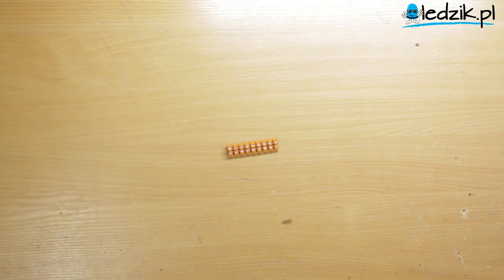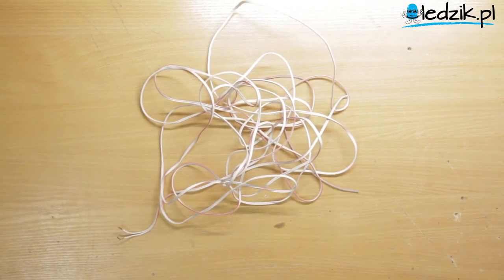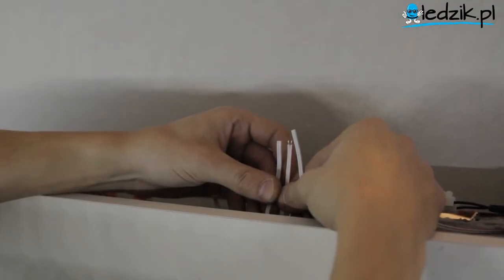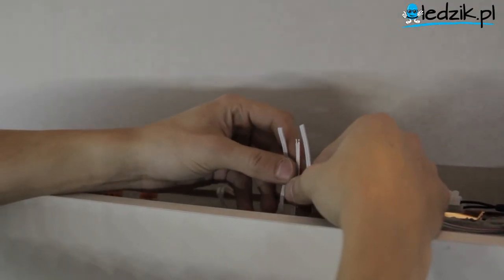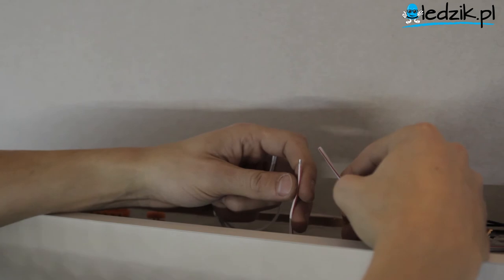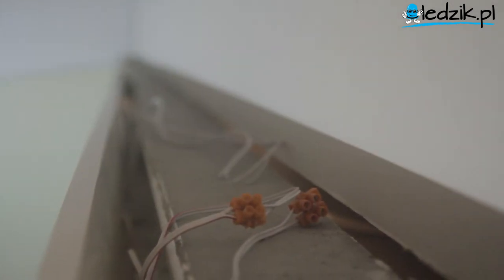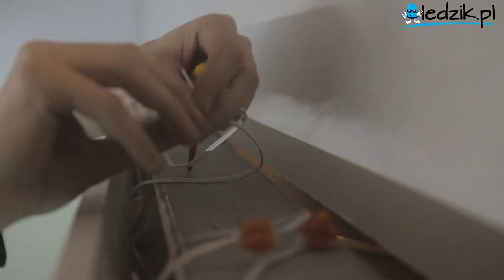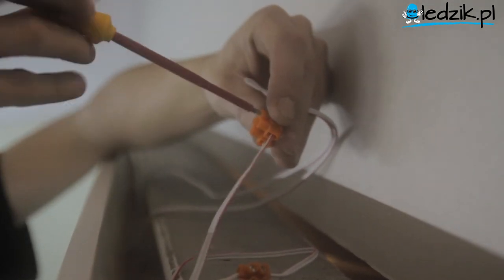Jak zamontować taśmę LED w szafce ?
Film instruktażowy dla początkujących.